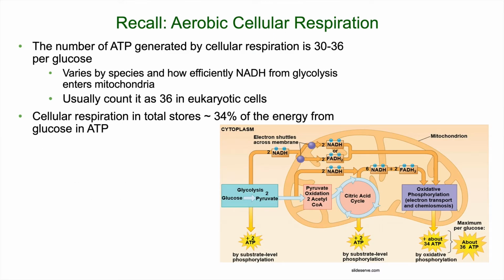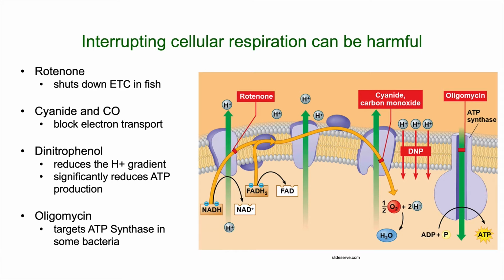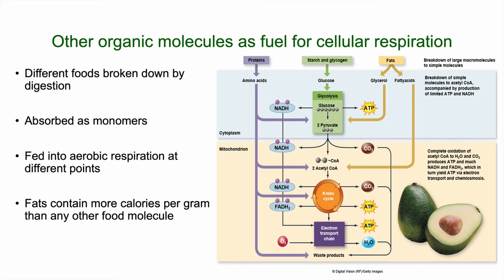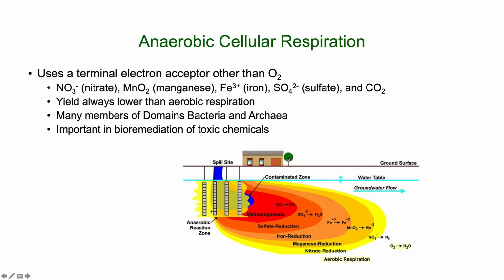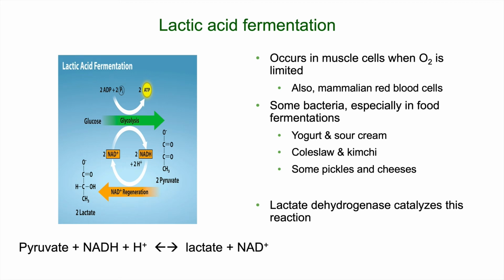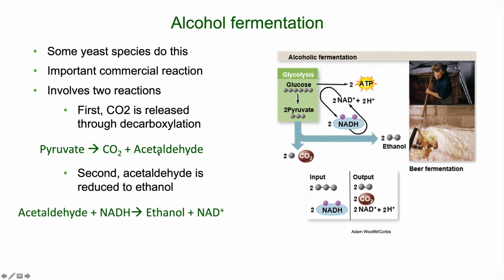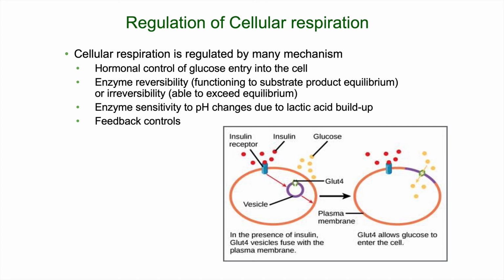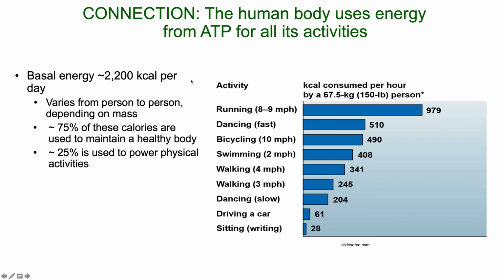BIO 101 Chapter 7 Part 2